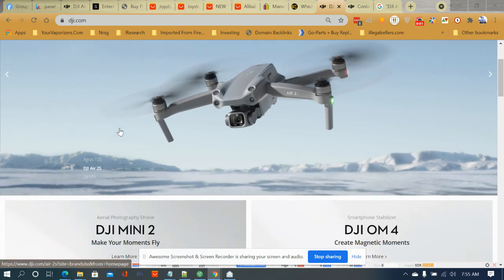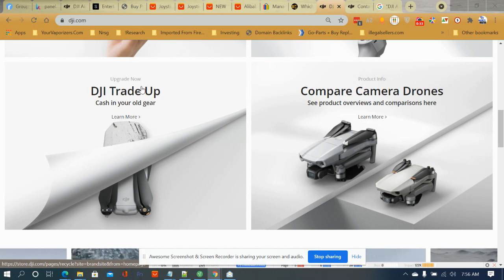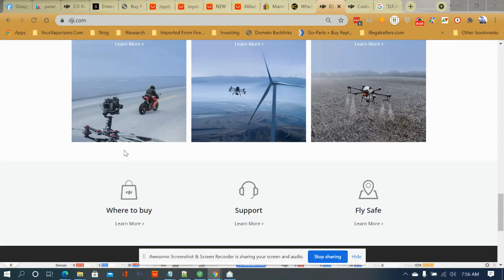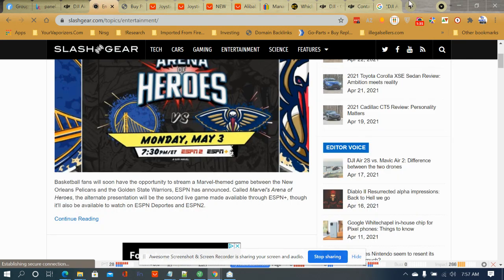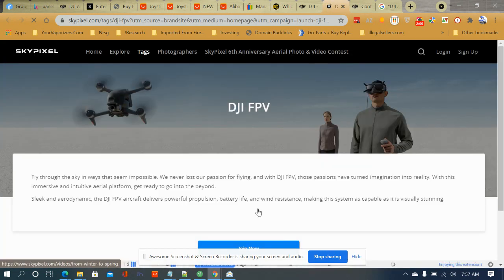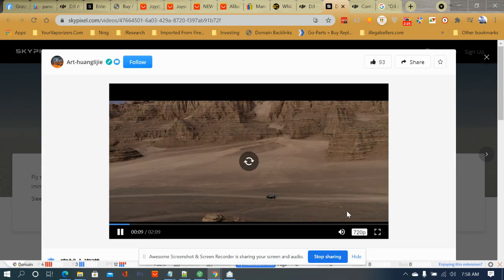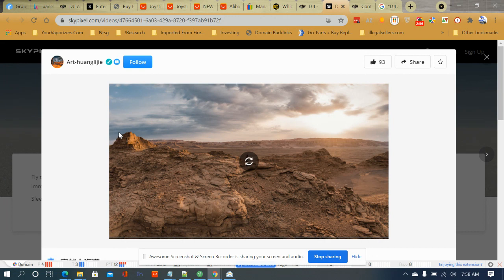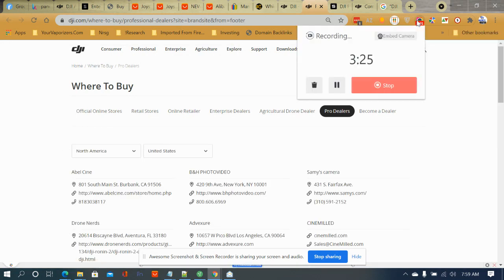2021 Best Drone Online the DJI Air 2S Drone For Content Creators and Marketers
If your obsessed with creating outdoor content, buying the best drone in 2021 is going to be your best option. You're going to want to make sure you get the DJI Air 2S drone for sale where you can go and buy this robot. drones are a new trend in the business industry and any influencer that wants to make nice outdoor shots you can easily do it with the DJI drone technology that is being produced. Over 34 minutes of flight time, 5K HD 48MP cameras with 60FPS and 4k for 30Fps. The drone has a vide transmission rate of over 6.2 miles. You can easily sync it to your TV to be able to pick it up from far distances with the 5G wifi transmission. If you're in the market to buy a new drone you're going to want to think about picking up the DJI drone for sale online.